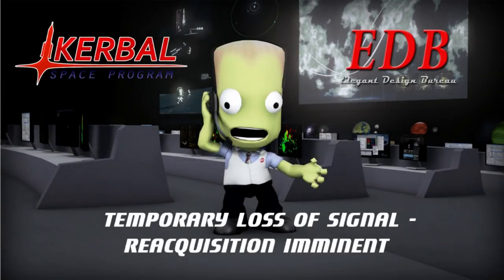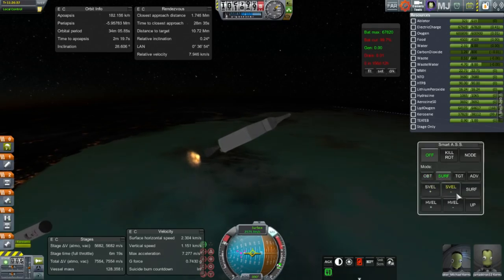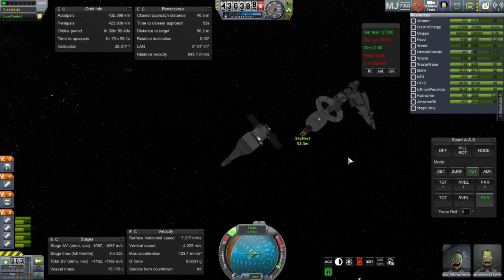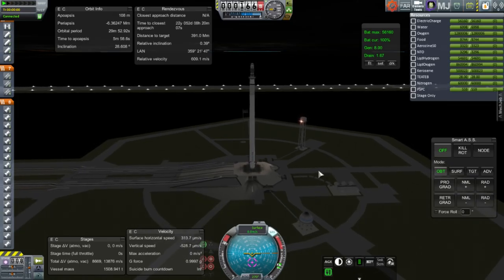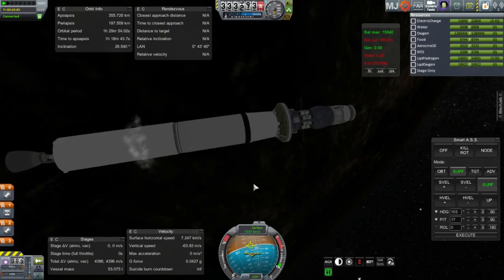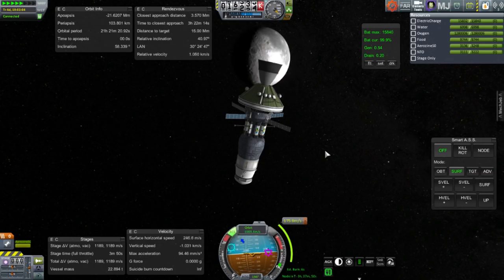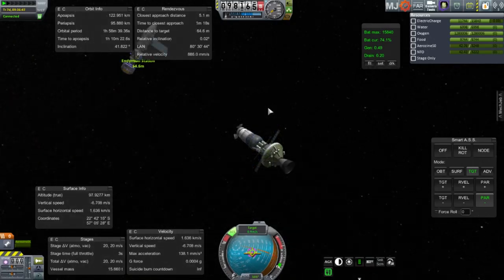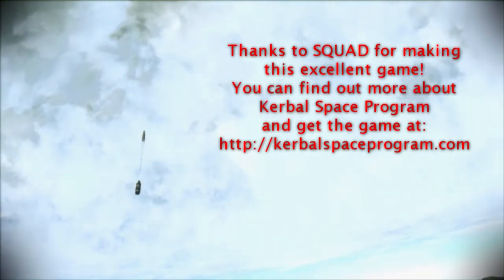Sol System Colonization in KSP/RO - 21 (2016-03-20)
I handle some resupply missions ahead of proceeding with interplanetary missions.